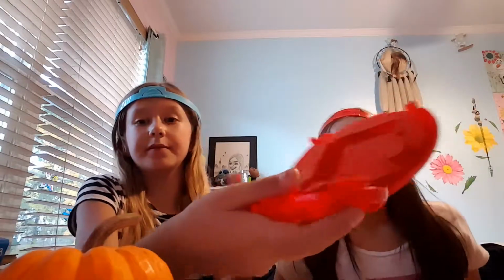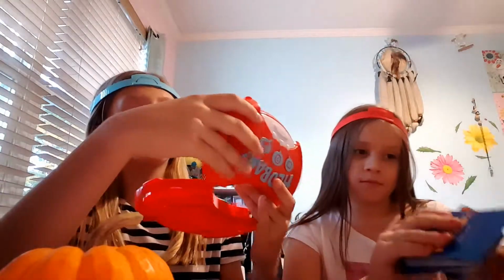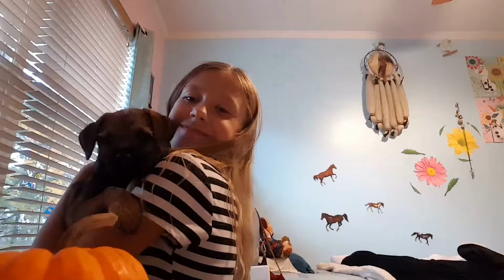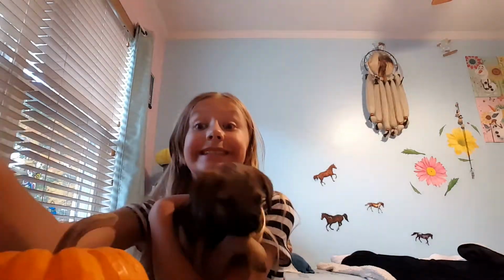How to play Hedbanz Electronic game (review)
In this video I show a quick demonstration how to play Hedbanz Electronic game and showing my new puppy Grizzy Pushku. Are you interested me to post more videos of my new puppy?